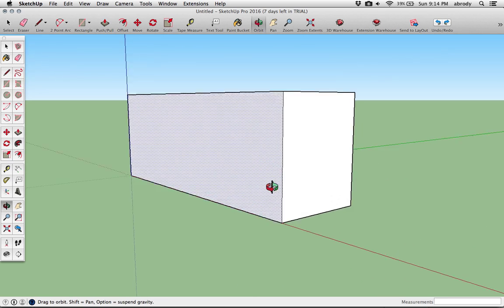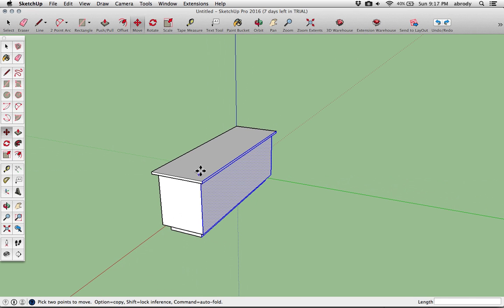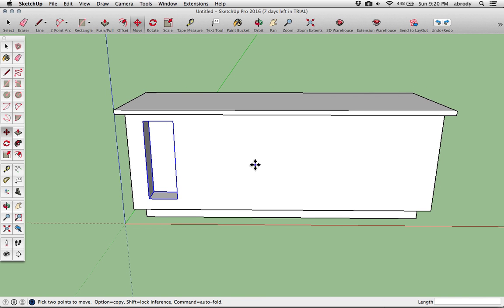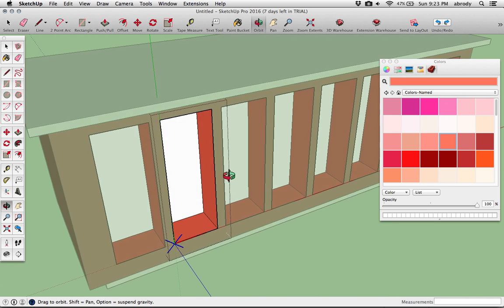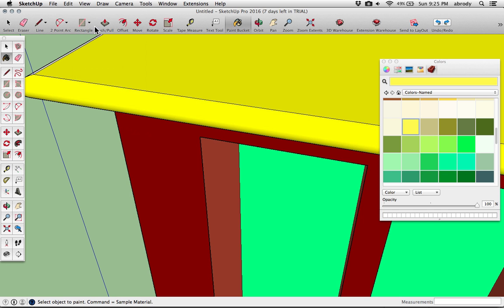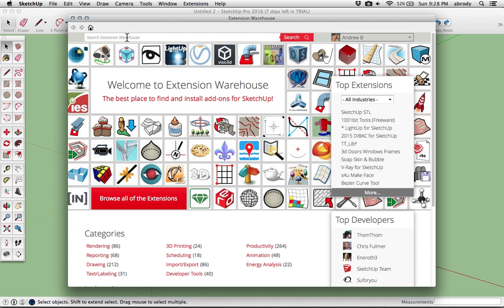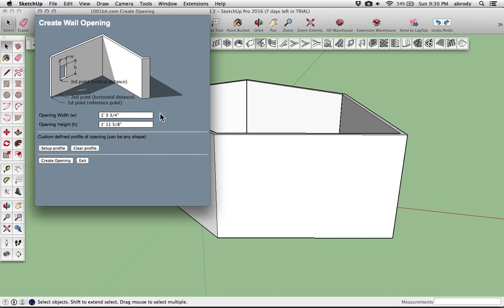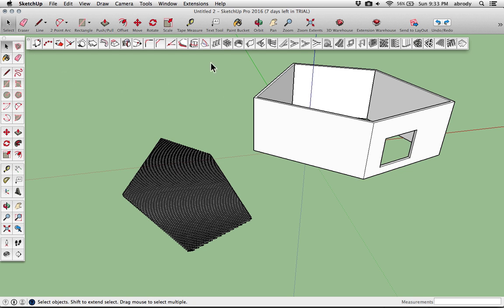Custom front desk, and adding extensions to SketchUp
Shows techniques for drawing a piece of furniture. In this case, the front desk for the haircutting salon project. Also goes over how to add an extension to SketchUp, and demonstrates a very handy one called 1001 date tools. This allows you to model walls wall openings and even stairs quite simply in SketchUp.